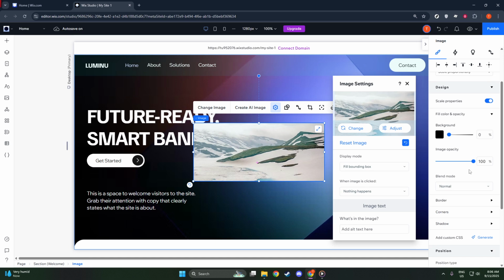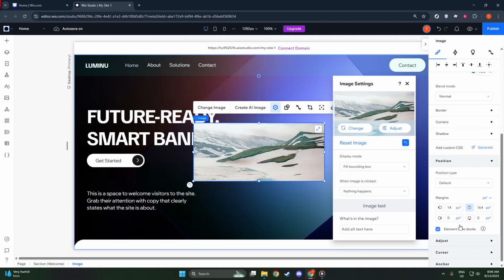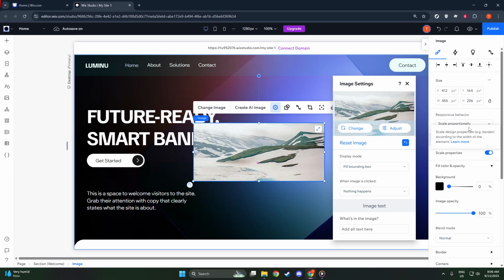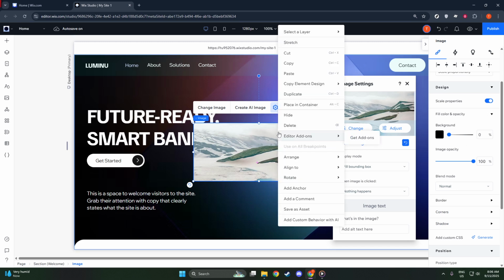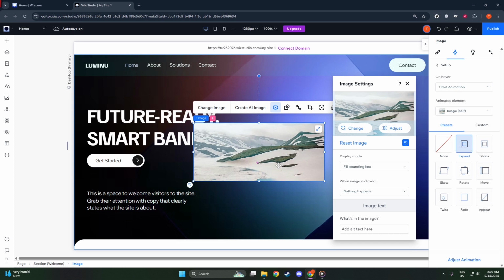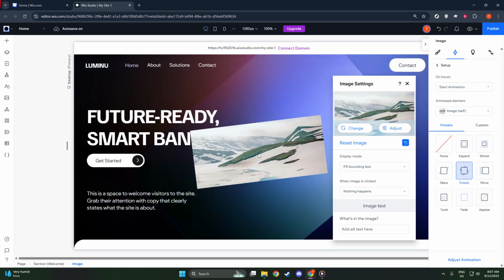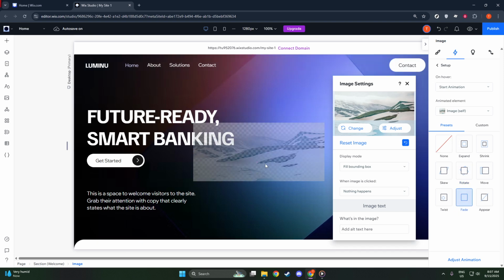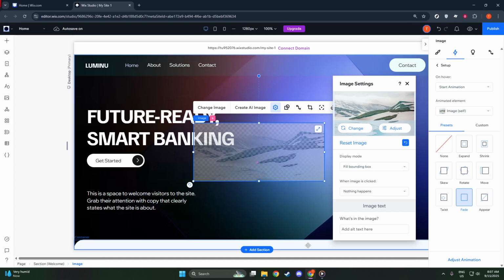How to Change Image on Hover in Wix Studio [2026 Full Guide]